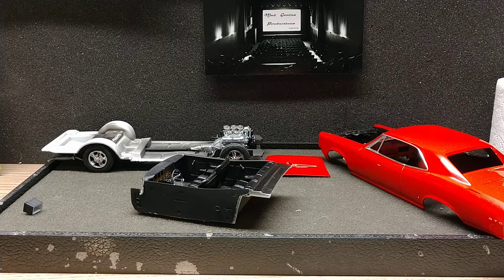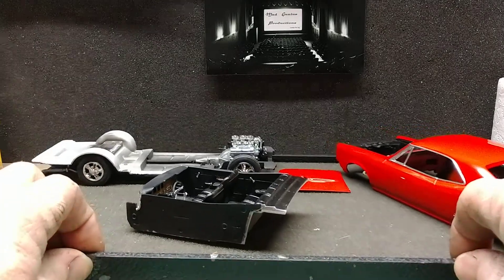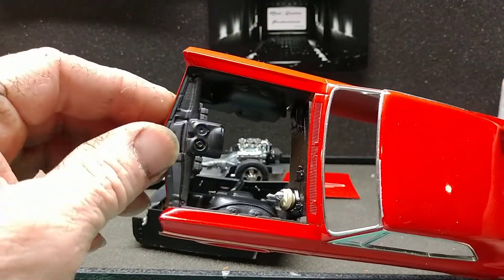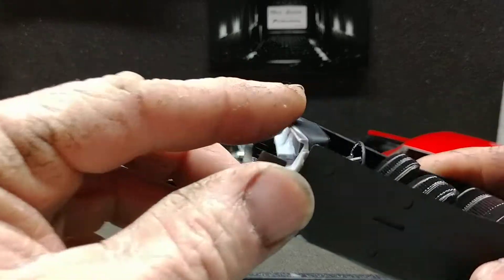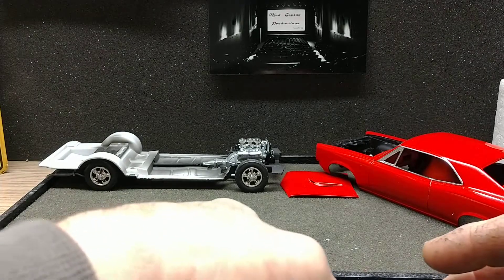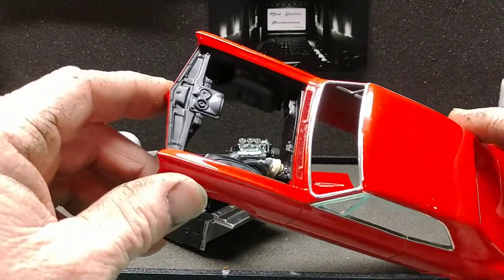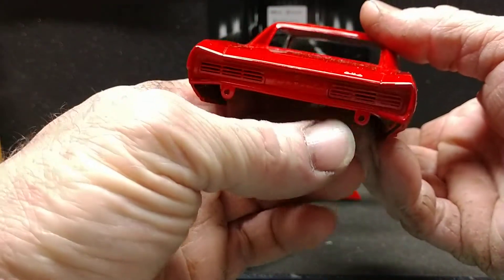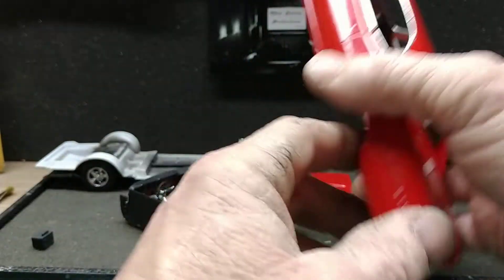Finish it up February GB 66 pontiac GTO update 3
quick update
66 pontiac GTO